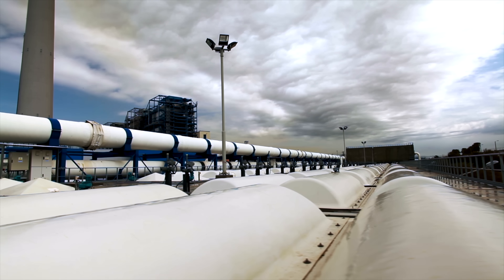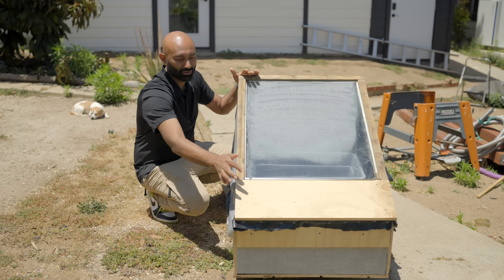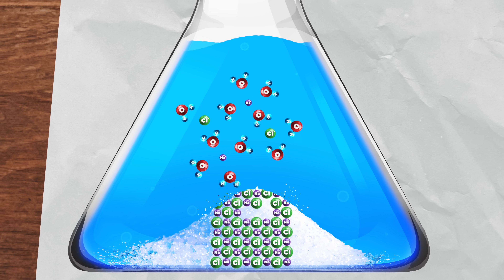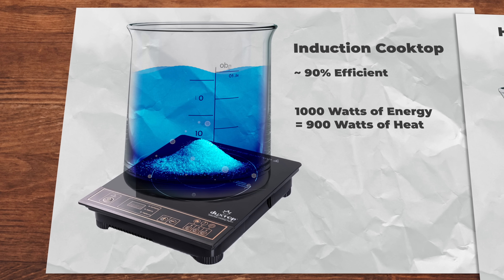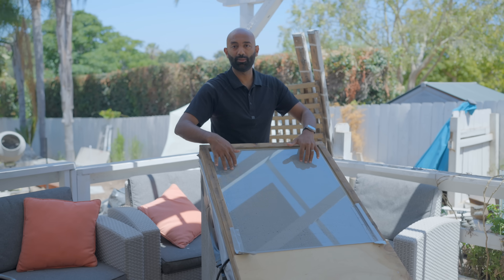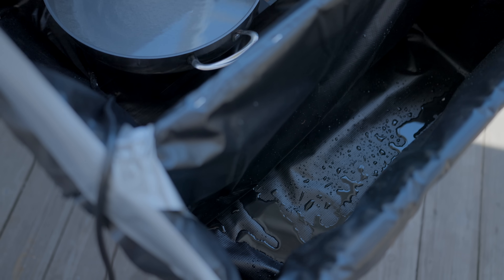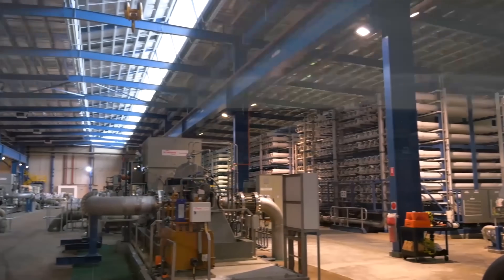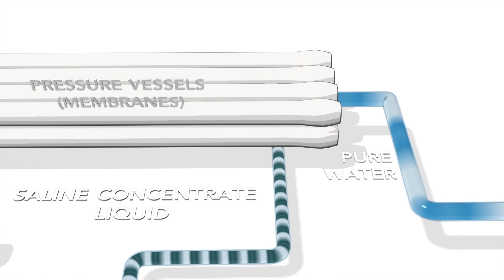Why Aren't Desalination Plants EVERYWHERE?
Don't miss out! Tune in to the global EcoFlow online product launch event at 19:00 (PST) on June 24.

Why is desalination so hard? I mean it's not hard like Nuclear Fusion, we do it all over the world. But it's incredibly energy intensive and isn't used as much as maybe it should. This is a question I've wondered, and so I knew it would make for a good episode. The future of fresh drinking water is just too important and today I'm looking at why exactly desalination is so hard, and how future technology may change all that. Let's figure this out together!

Chapters
0:00 - Introduction
1:20 - The Science
2:50 - Thermodynamics
4:00 - Thermal Desalination
8:05 - Solar Desalination
9:30 - Reverse Osmosis